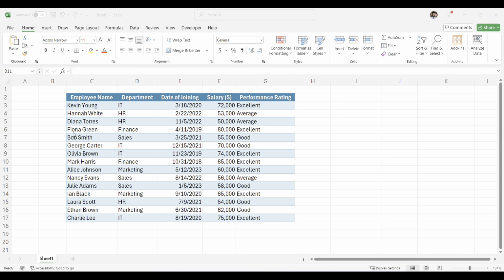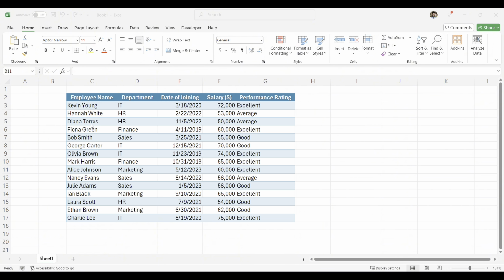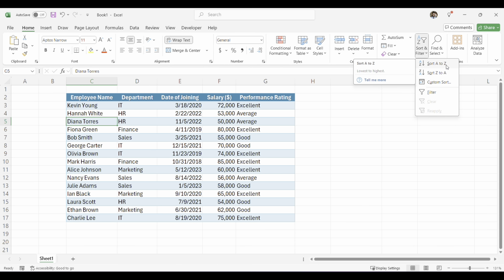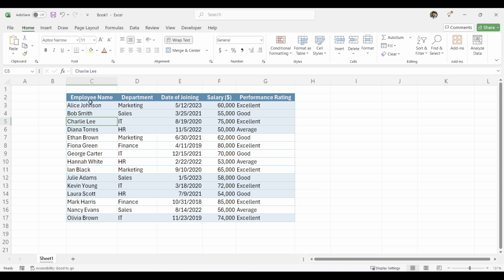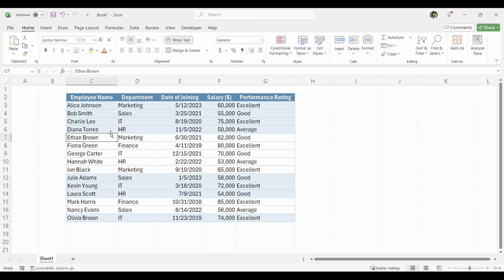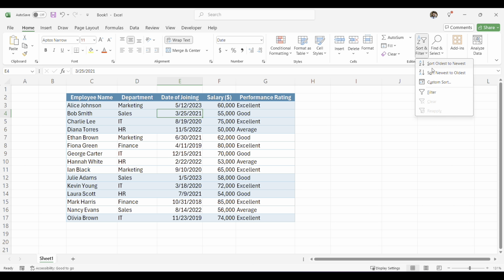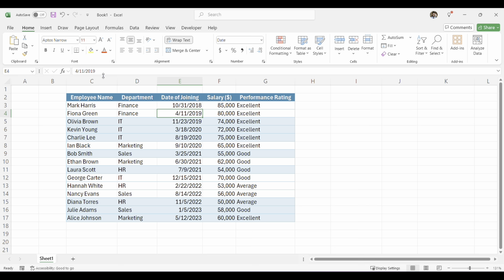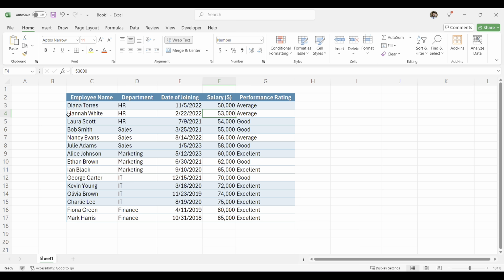How To Quickly and Easily Sort Various Data Types in Excel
Are you an Excel newbie? If so, learning how to sort your data is crucial to saving time and energy sifting through data. In the quick video, I walk you through how to sort data from A-Z, oldest to newest, and largest to smallest.